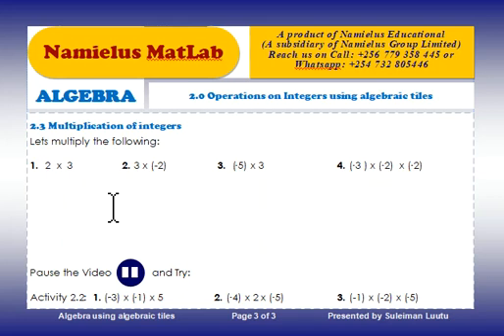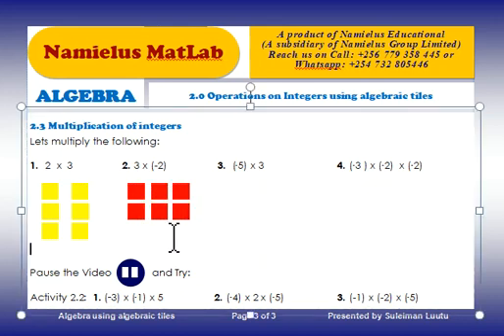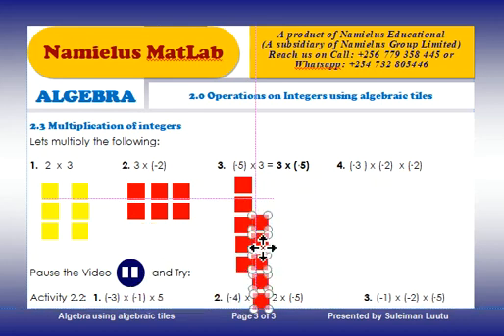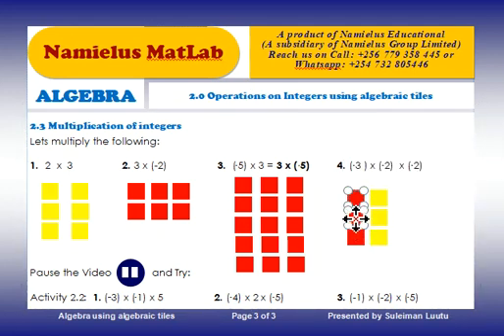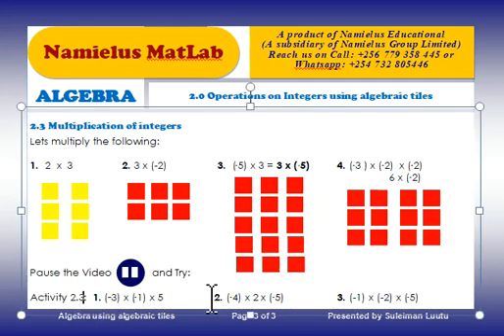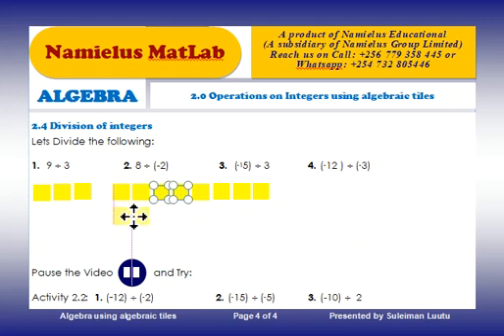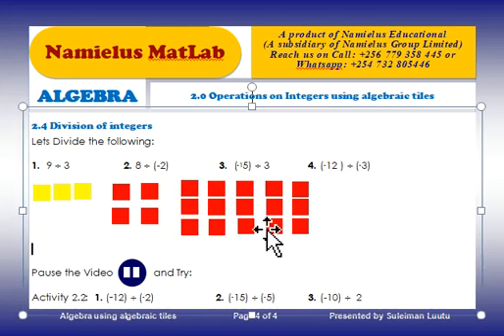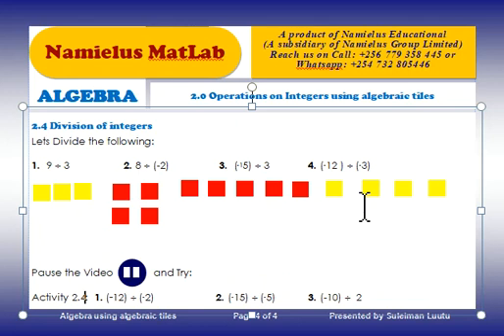Algebra 02B - Practical Math Learning (Using Algebraic Tiles) - No Calculations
Math learning made easier by making it practical. This session constitutes the application of simple tiles to represent algebraic expressions. This technique can further be used to add, subtract, multiply and divide algebraic equations and working them out without the usual calculations.

Its fun and easy to deal with, no calculations - be a genius ...

We are going to study a graphical way of doing algebra, whereby we don’t have to do the usual calculations. Such tasks will involve but not limited to; 1. Representing of algebraic expressions using algebraic tiles;
 2. Using algebraic tiles for operations on integers (+, - , x and ¸ );
3. Using algebraic tiles for operations on algebraic expressions (+, - , x and ¸ );
4. Evaluation of algebraic expressions,
5. Solving linear equations
6. Factorizing of polynomials
7. Solving quadratic equations

We shall be able to practically do all these and get solutions without necessarily carrying out the conventional calculations.

This video constitutes only up to multiplication and division of integers using algebraic tiles; search for the next videos that continue the subject.